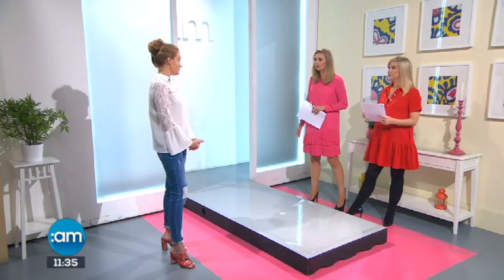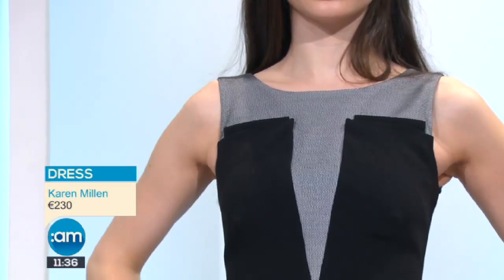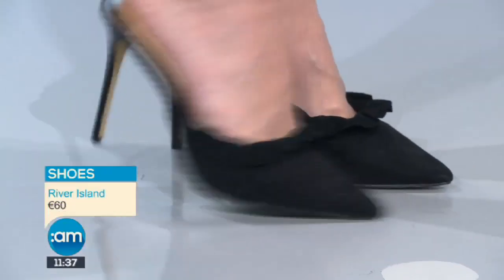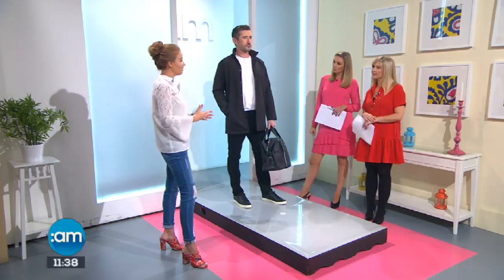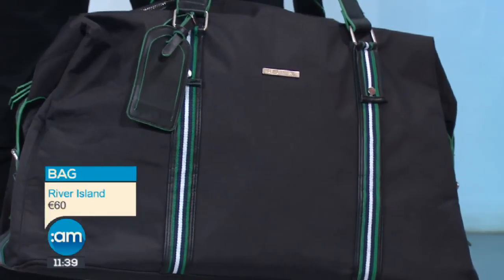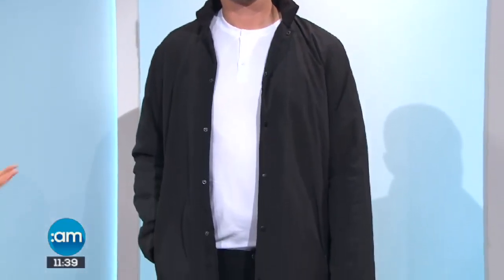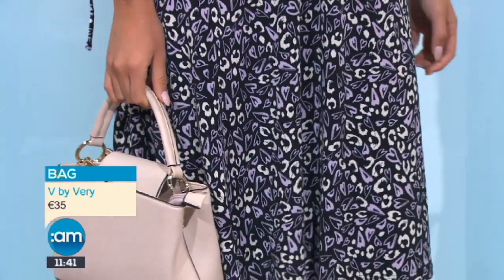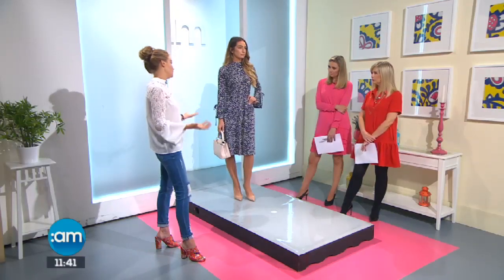Autmn to Spring Fashion Part 2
Laura Jordan joined us with new season style.